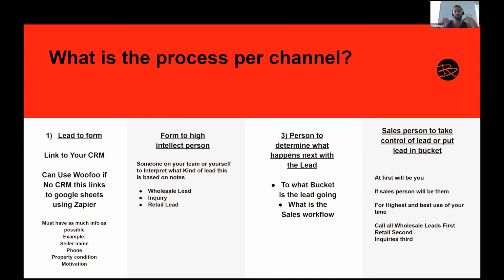How Are You Handing Your Leads?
Free Webinar on How to make 5-Figure Checks On Each Wholesale Deal